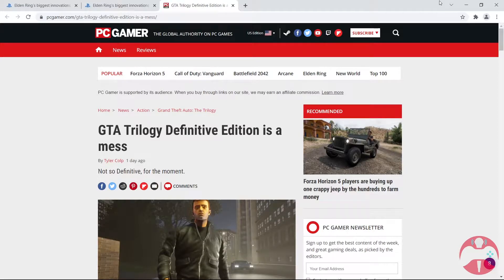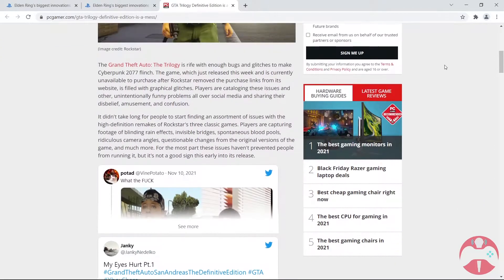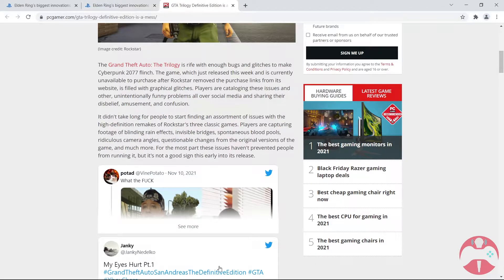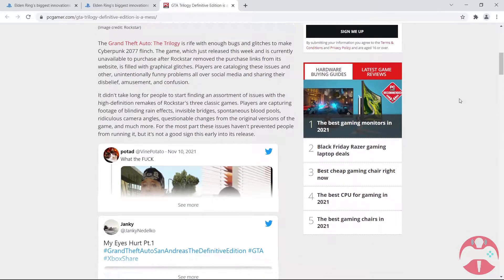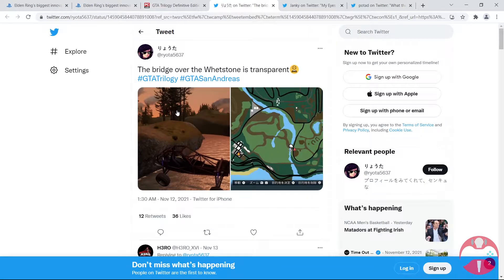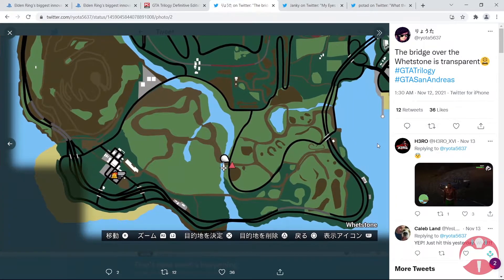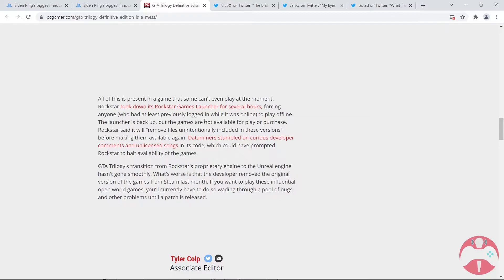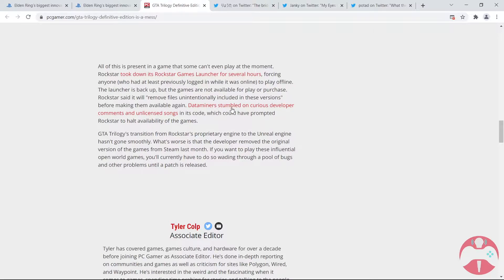GTA Trilogy Definitive Edition is an absolute Disaster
About Gamesibeat.com:
Thanks everyone for tuning in to the channel. Our goal is to build a gaming community that can appreciate great games and the people who build and play them. Check us out at gamesibeat.com for gaming news and a free app that helps you organize and share your gaming life with friends and family.